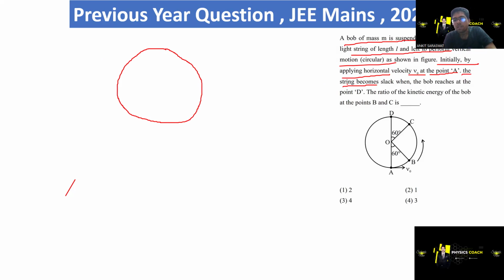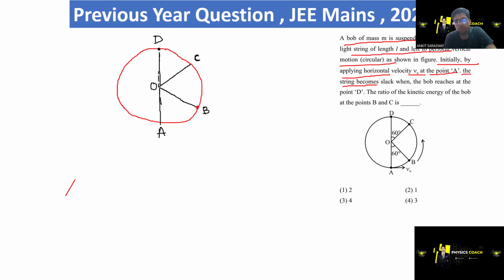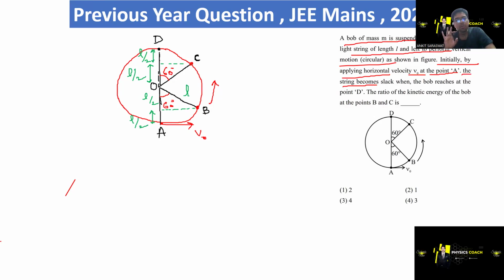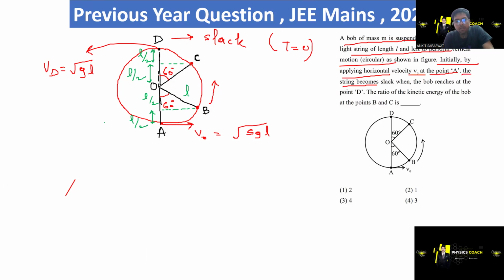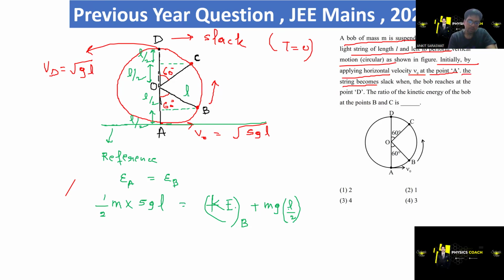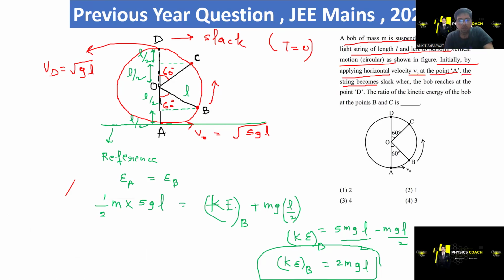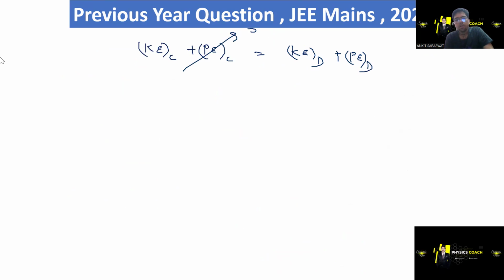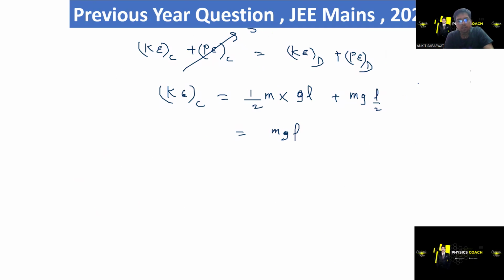A bob of mass 'm' is suspended at a point O by a light string of length 'l' and left to perform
About us:-